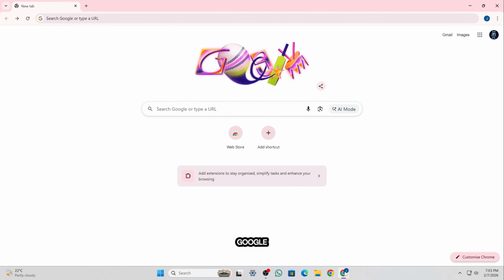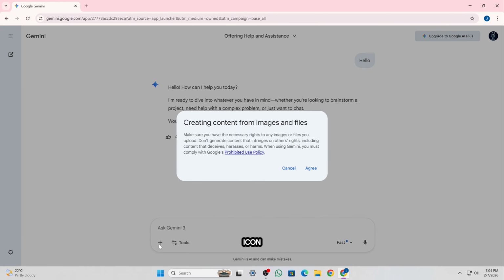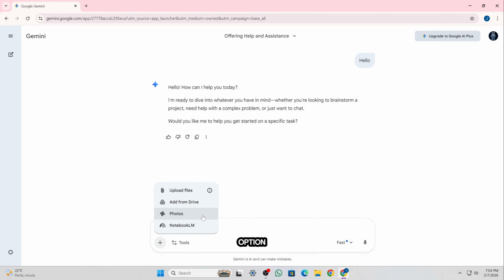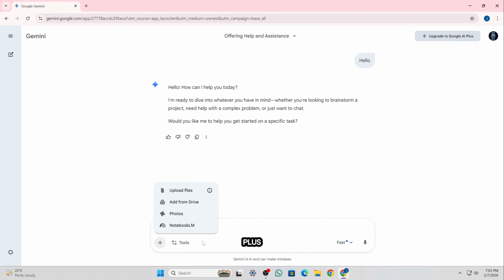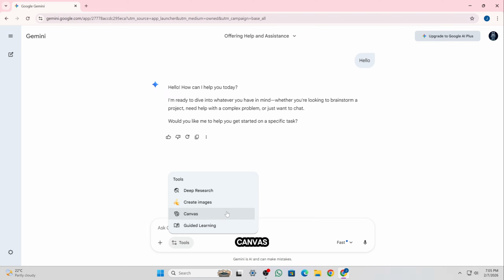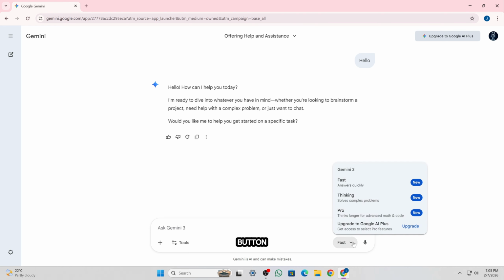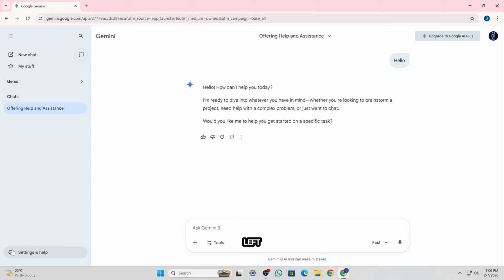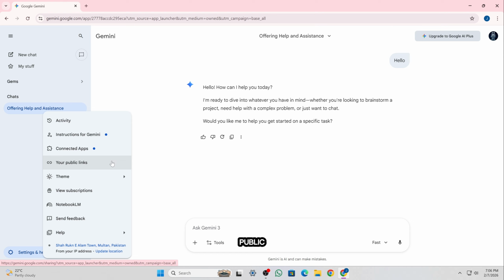How to Open & Use Google Gemini on PC | Features, Tools & Settings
In this video, I will show you how to open and use Google Gemini on your PC step by step.

This beginner-friendly tutorial explains the complete Google Gemini interface, including how to send messages, upload files, use tools like Deep Research, create images, use voice input, change models, and manage settings.

You will also learn about important Gemini features such as:
- Uploading files from your PC and Google Drive
- Using Google Photos with Gemini
- Understanding NotebookLM
- Creating AI images
- Using voice commands
- Switching Gemini models
- Managing chats and settings
- Enabling dark mode

This guide is perfect for beginners who want to understand Google Gemini clearly and use it for daily tasks, research, learning, and productivity.